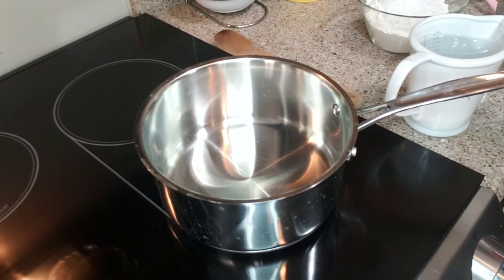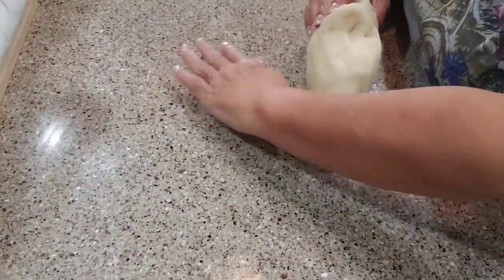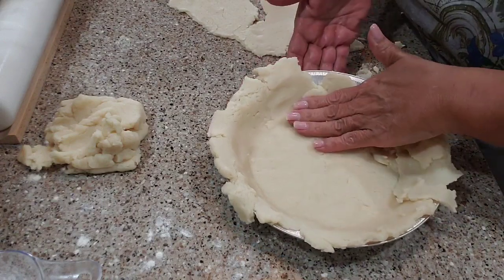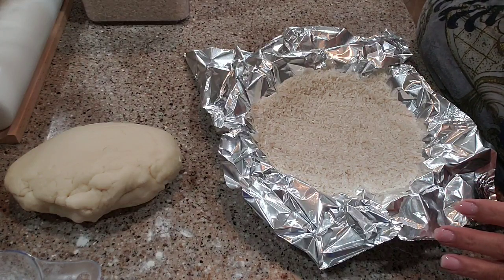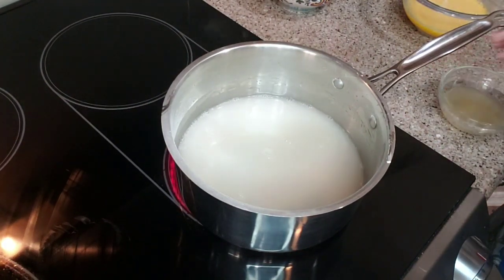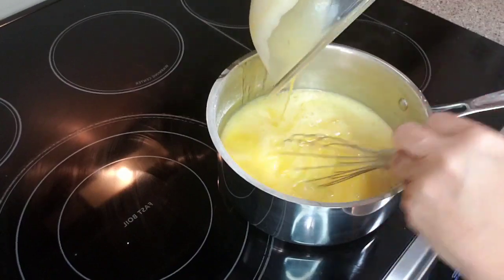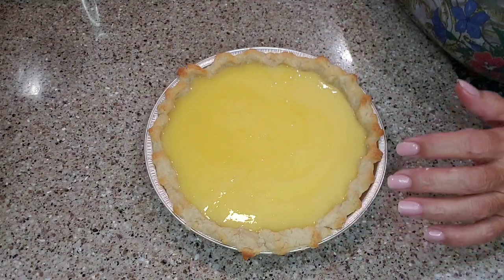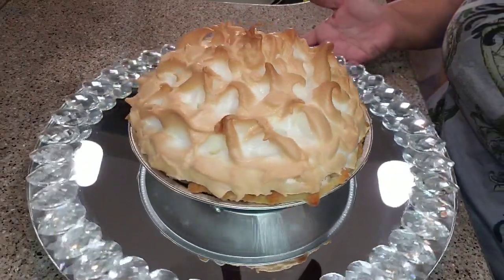Hot Water Pastry & Lemon meringue pie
Mrs. Joyce's hot water pastry. A great memory from the sweetest lady.